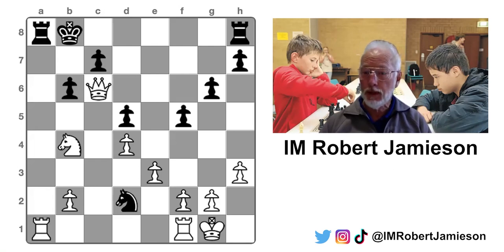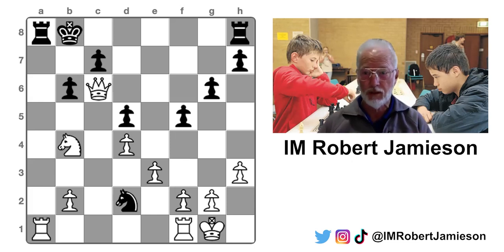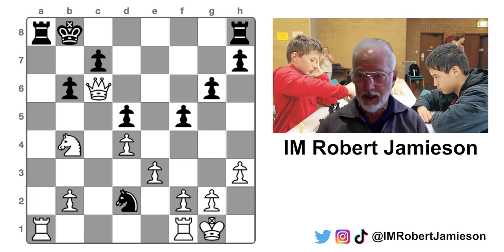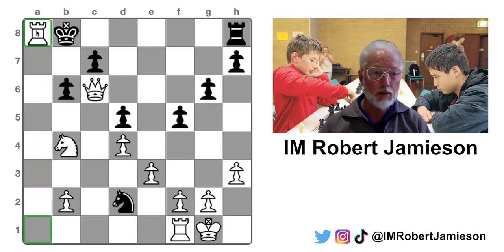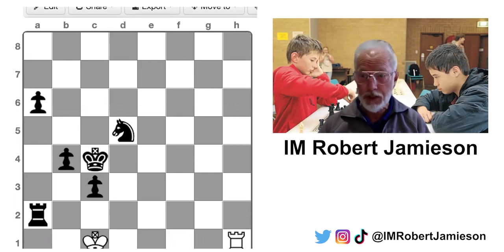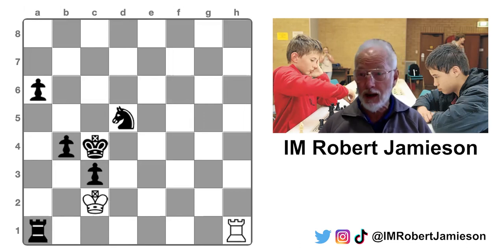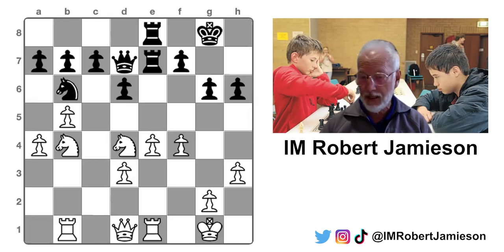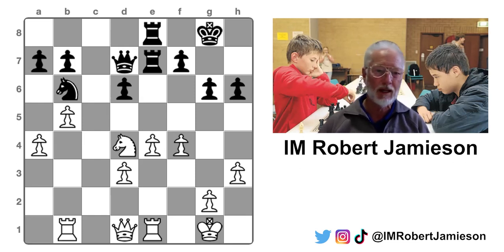MY STUDENTS FAILED ME!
In the recent national chess interschool finals my chess students kept blundering! Have all my hours of chess coaching been wasted on them?

I hope you enjoyed this chess video! I will try to upload a new chess lesson every Friday and Sunday.

MY STUDENTS FAILED ME! - IM Robert Jamieson